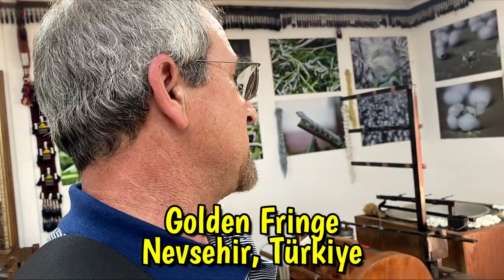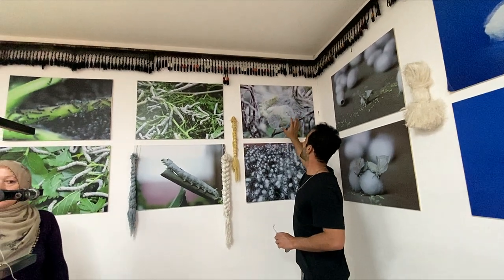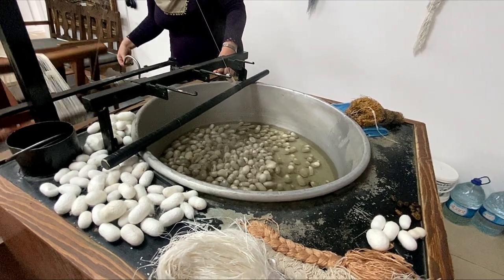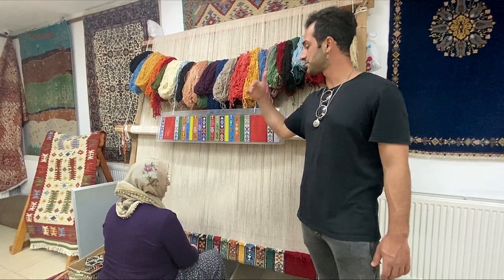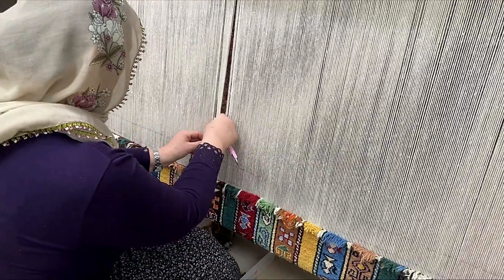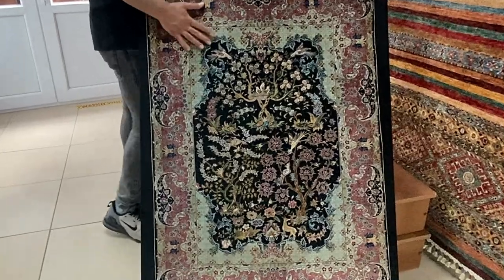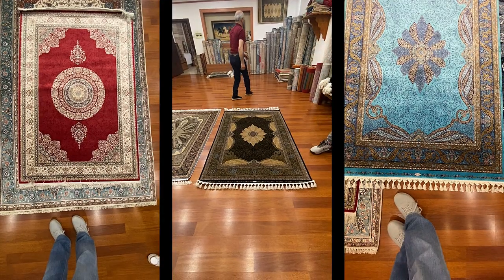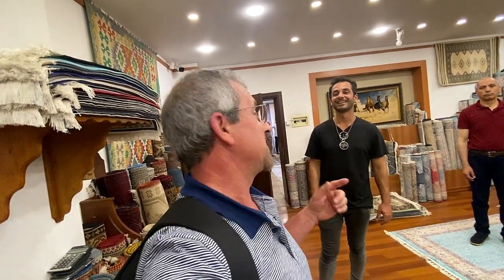Bugs to Rugs: How Mind-Blowing Turkish Rugs are Crafted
Bugs to rugs: How mind-blowing Turkish rugs are crafted was a special private showing after a wonderful day of touring around Cappadocia.  from our friend in the ancient city of Side in Antalya.

Explore the fascinating process of how handmade Turkish silk carpets are crafted, from bugs to rugs! Learn about the intricate artistry and tradition behind these beautiful Turkish carpets.

This private showing was not part of the Red or Green Tour.
To see what those tours reveal in, around, and under Cappadocia

Timestamps
00:00 Golden Fringe Turkish Carpets
00:27 The Silk Worm - Bombyx mori
02:34 How the Silk Threads are Created
04:28 The Process of Making a Handmade Turkish Rug
08:45 The Finished Turkish Rugs are Works of Art
09:26 A Private Showing of Amazing Turkish Rugs

Ataturk Boulevard Bahcelievler District No:10/2 Ortahisar, NEVSEHIR

I will not receive compensation of any kind if you contact Golden Fringe and buy from them.  Just being able to interview John along with his colleagues to video their beautiful rugs and carpets was enough!